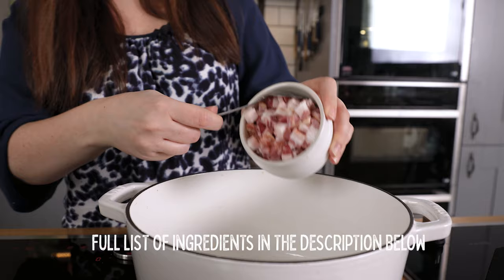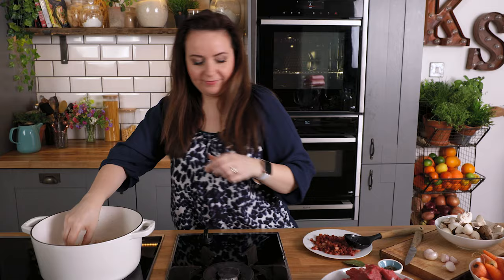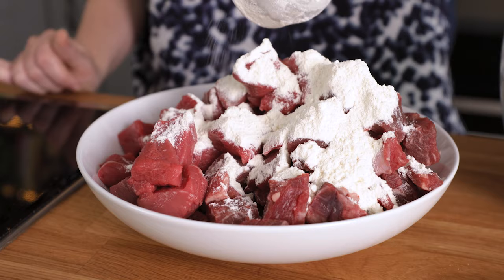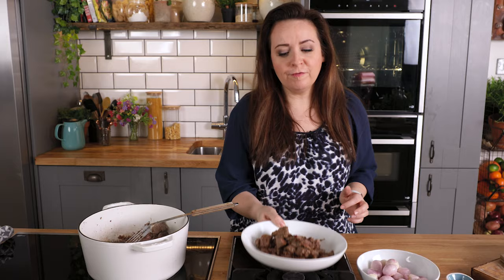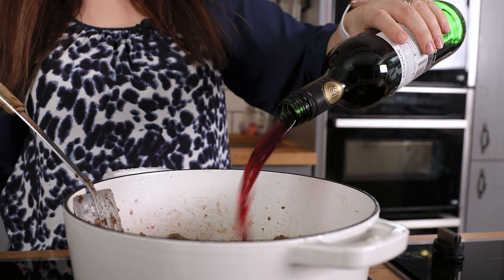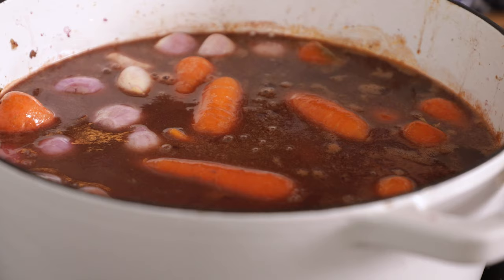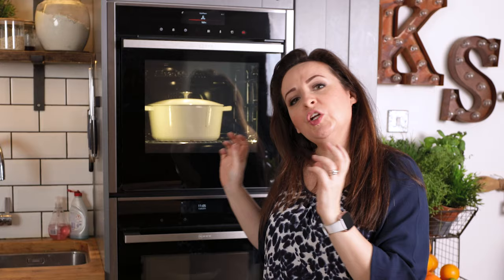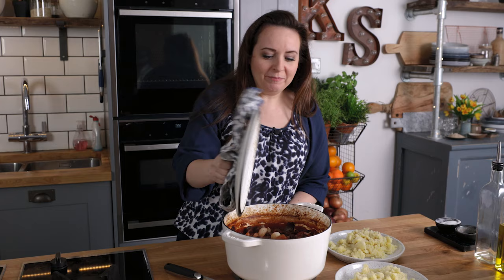Beef Bourguignon - Slow Cooked to Perfection!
Rich and Comforting Beef Bourguignon in a delicious rich sauce…. Slow cooked merrily in the oven until beautifully tender.  This is a great dish for when you have guests.

Ingredients for the Beef Bourguignon:
1 tbsp vegetable oil
120g (½ cup) bacon or pancetta lardons
20 small shallots peeled, 6 of them cut in half, the rest left whole
1.4kg (3 lbs) beef braising steak i.e chuck or skirt, cut into large chunks
3 tbsp plain/all-purpose flour
¼ tsp salt
¼ tsp black pepper
1 tbsp tomato purée
1 x 750ml (25oz) bottle red wine it doesn’t have to be an expensive wine, I used Shiraz
240ml (1 cup) beef stock
3 bay leaves
1 tsp dried thyme
16-20 chantenay carrots peeled
150g (2 cups) brown mushrooms thickly sliced